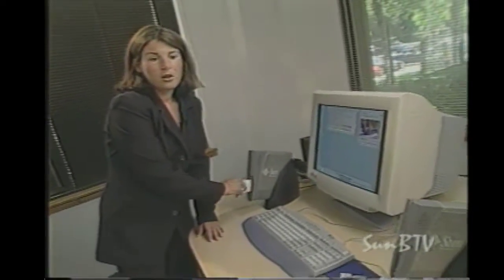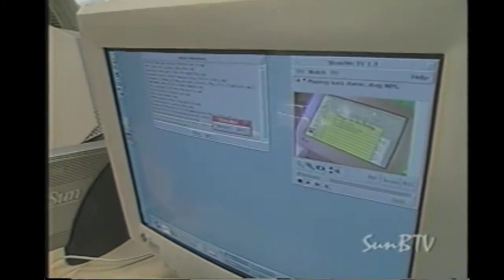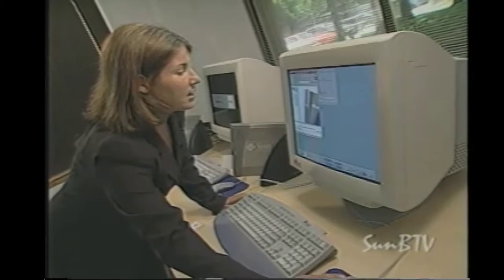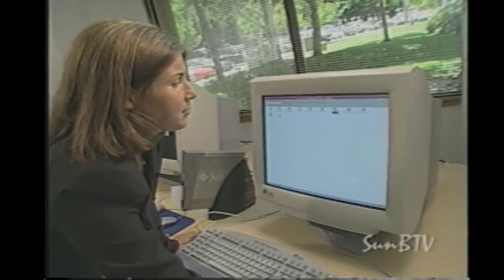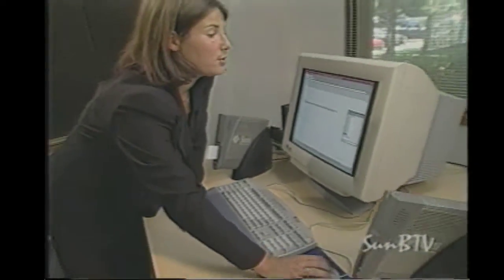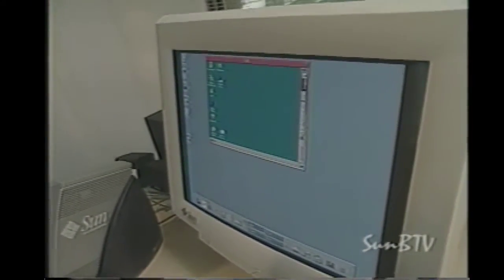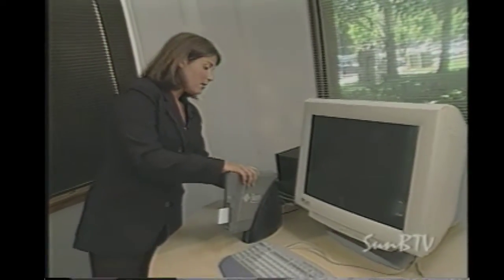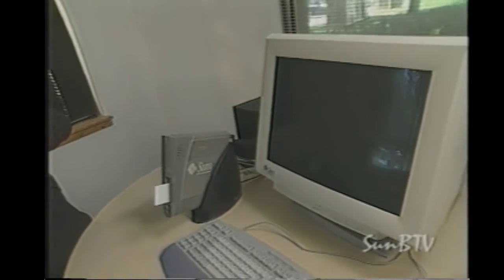Internal SunRay Launch Video - Chris Melissinos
This was my very first time on camera in a professional studio. That haircut!